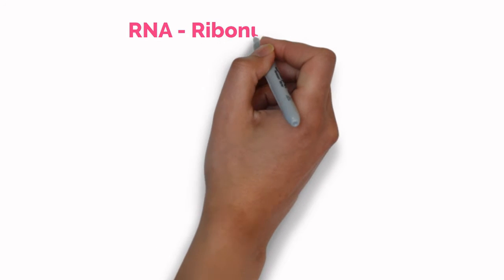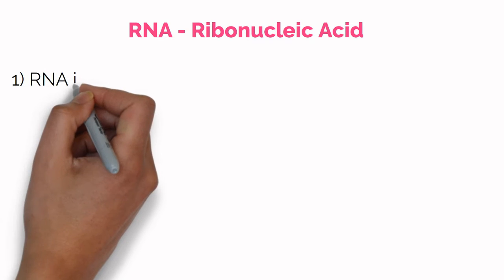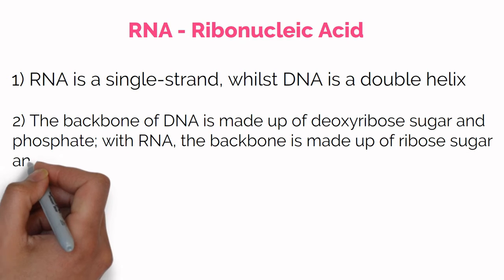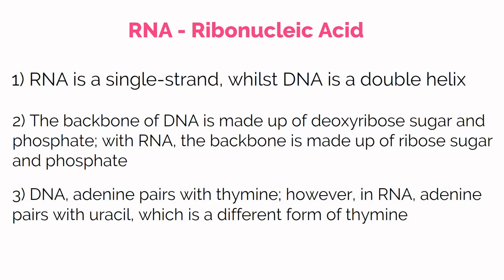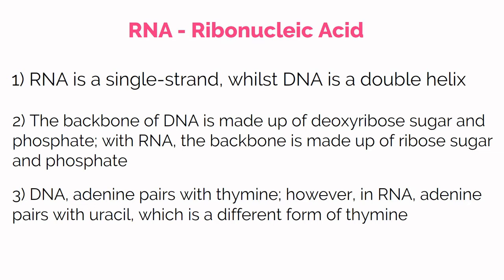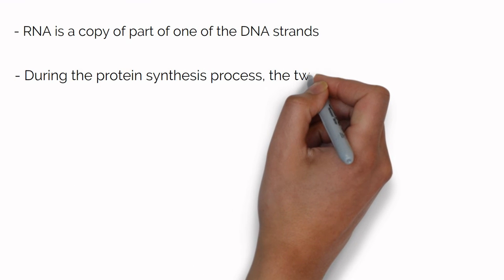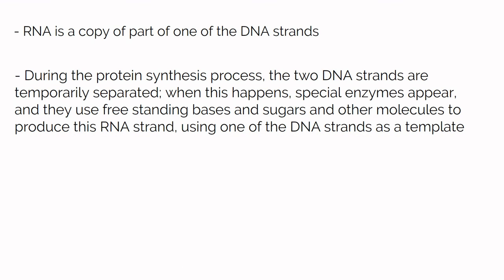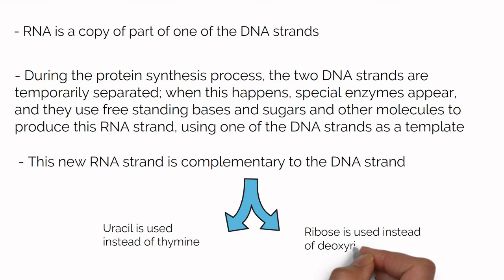Human Biology: RNA